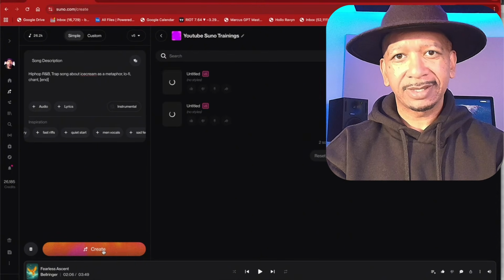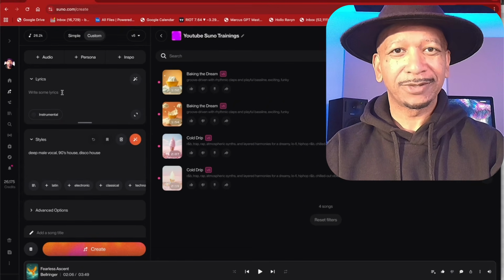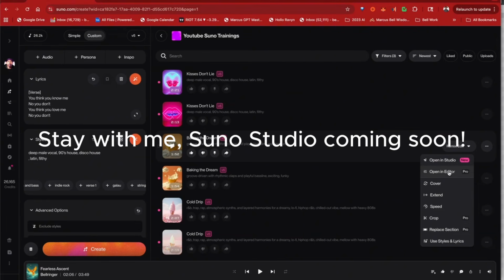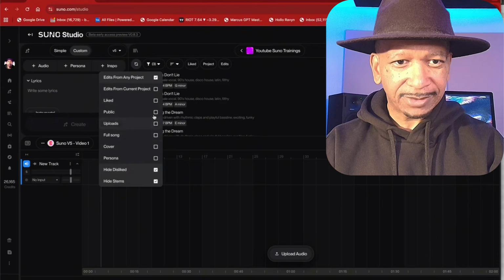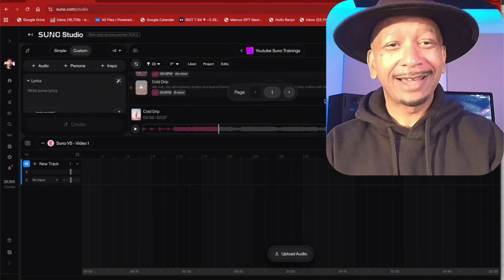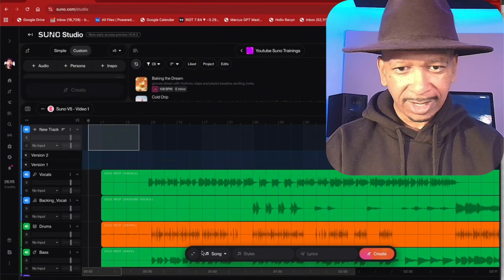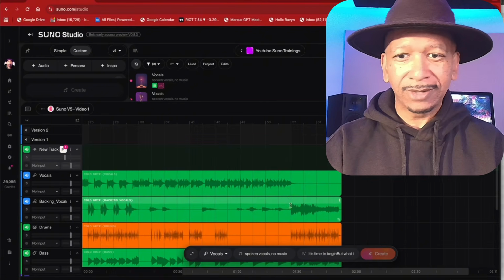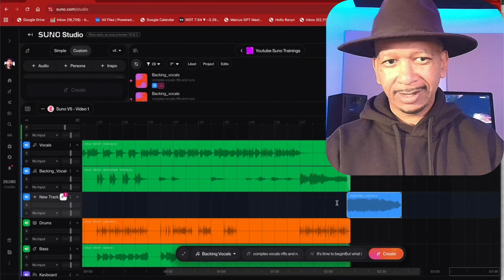Suno V5: Revolutionizing Music Creation with AI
The game just changed FOREVER. I’ve been locked in the studio with Marcus Bell testing Suno V5 since pre-launch, and what I’m about to show you will blow your mind. This isn’t just an update it’s a complete paradigm shift in AI music creation and music production.

In this video, I'm revealing EVERYTHING: ✅ Live creation of radio-ready tracks in minutes (watch me do it!)

I'm diving into Suno V5, the world’s leading AI music model. Watch how I make the song “Cold Drip” using Suno V5. In the video I'm showcasing custom personas, stem extraction, and real-time editing, and the creative potential for musicians. Check out my workflows, AI lyric approaches, and some innovative features I discovered... this episode is a must for anyone eager to harness Suno V5 to make some great music...Let's go!

*TIMESTAMPS*
0:00 Intro: Marcus Bell introduces Suno Version 5
0:07 Overview: Exploring Suno’s homepage and features
0:49 Create Tab: Generating a hip-hop/R&B track about ice cream called "Cold Drip"
2:02 Custom Mode: Diving into Suno’s granular AI prompting
2:45 Audio Uploads: Adding custom audio or personas in Suno
3:27 Inspiration: Using playlists to influence Suno’s output
4:35 Lyrics: Generating with Suno’s AI
8:42 Studio: Exploring Suno Studio’s editing capabilities
12:19 Track Selection: Choosing the best Suno-generated tracks
14:38 Stems: Extracting vocals, drums, and more in Suno
17:18 Advanced Editing: Adding strings and vocals in Suno Studio to "Cold Drip"
25:35 Final Thoughts: Suno V5’s creative impact for musicians
26:28 "Cold Drip" final song

If you want to learn more about AI or want to have more tools in your tool box, check out these links: